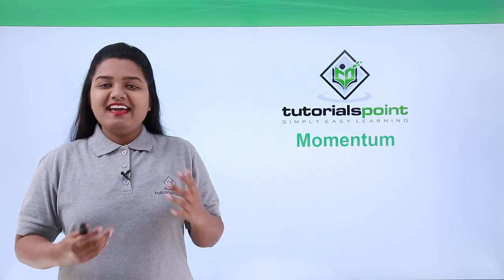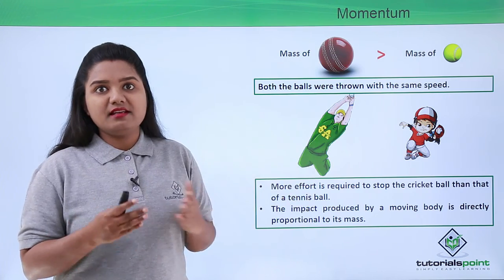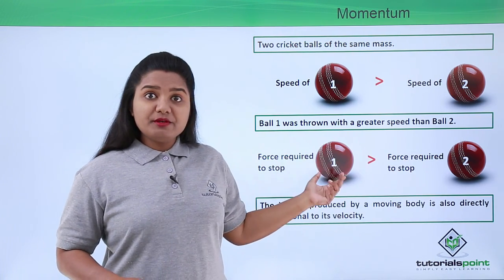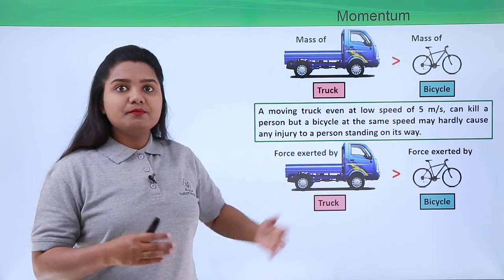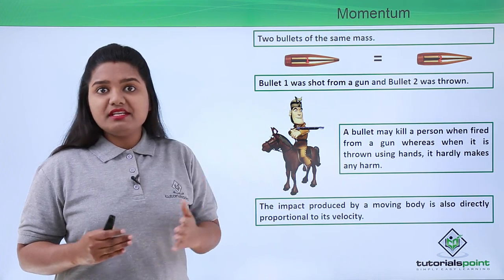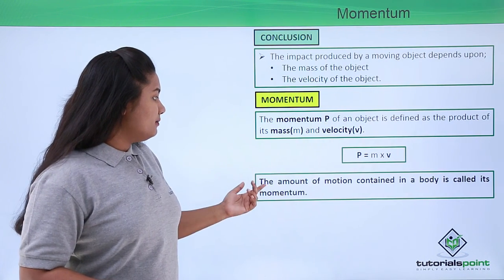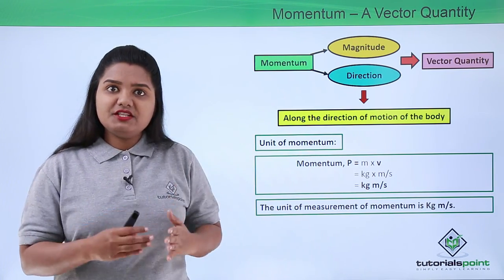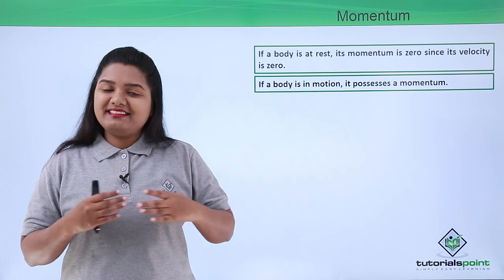Class 9th – Momentum | Force and Laws of Motion | Tutorials Point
Force and Laws of Motion - Momentum